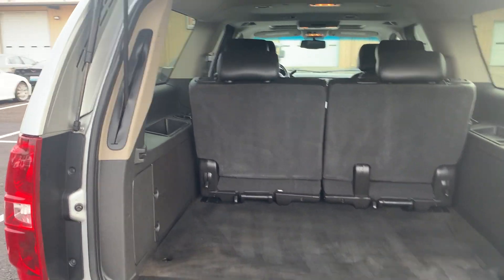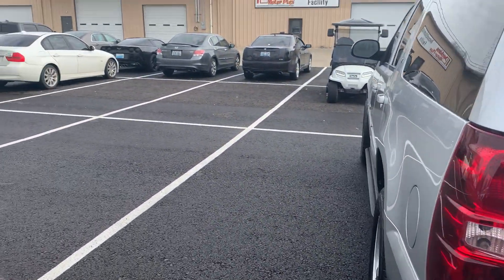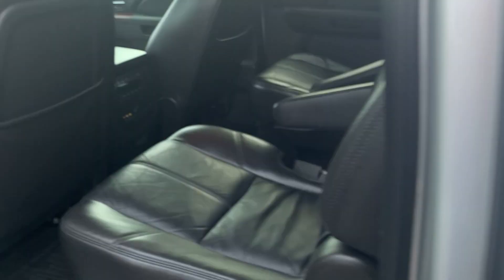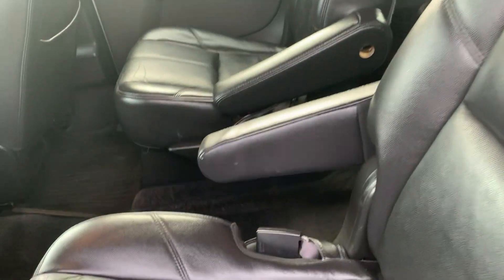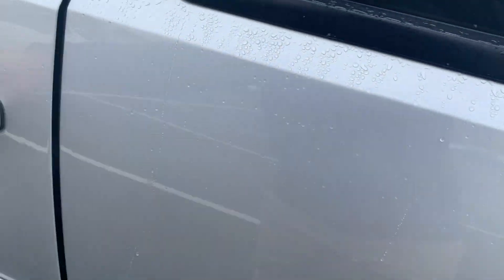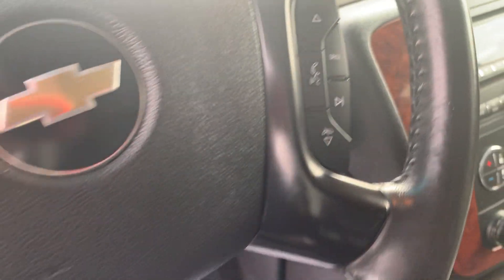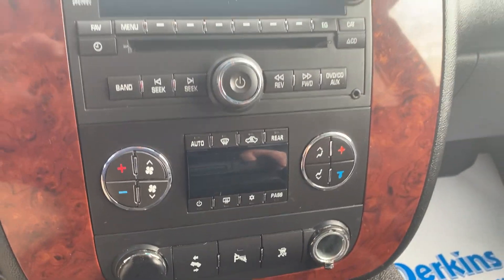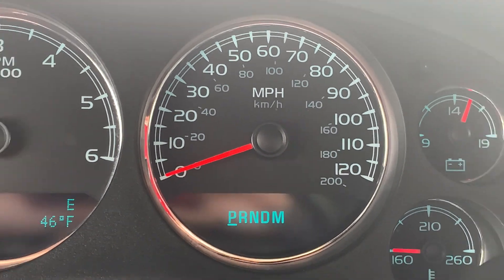206372 - 2010 Suburban (Interior)